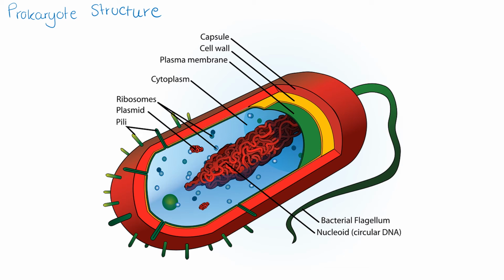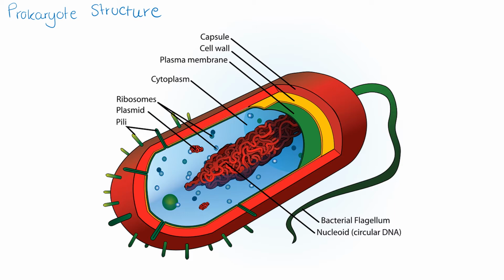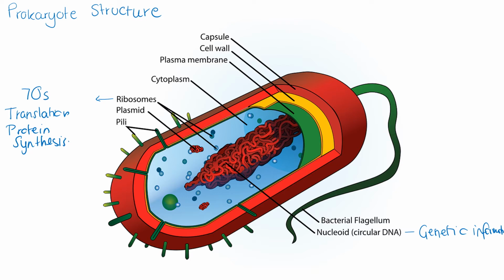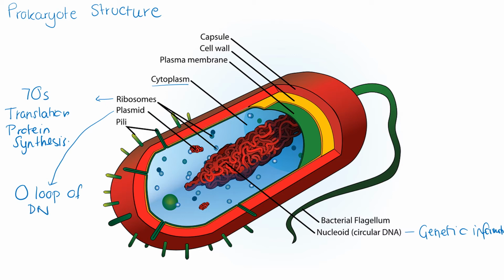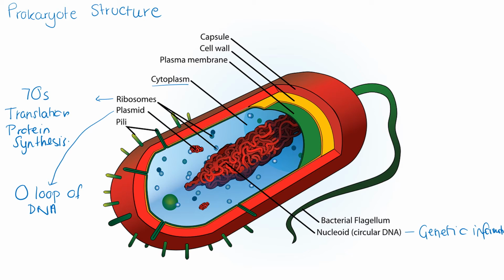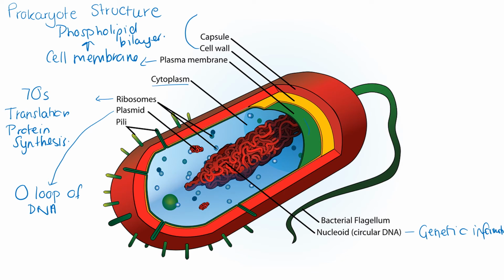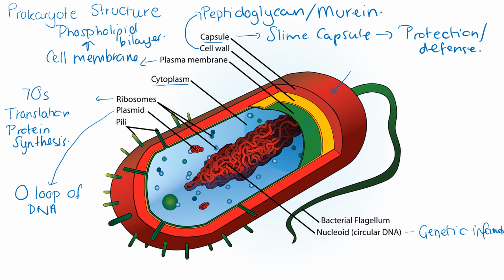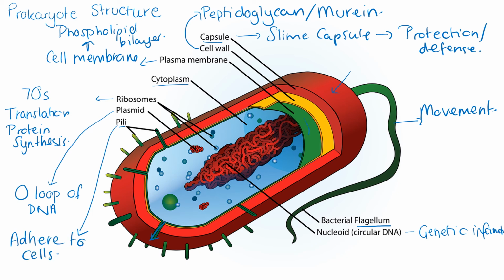BioLearn - A level Biology: Prokaryotic Structure (AQA, Edexcel, OCR, WJEC, Eduqas)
Learn the structure of a prokaryote